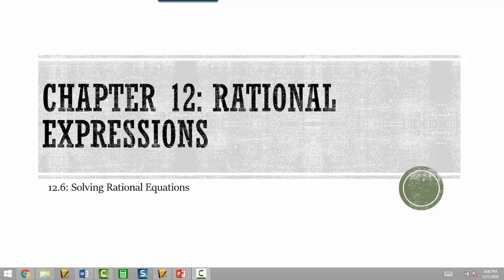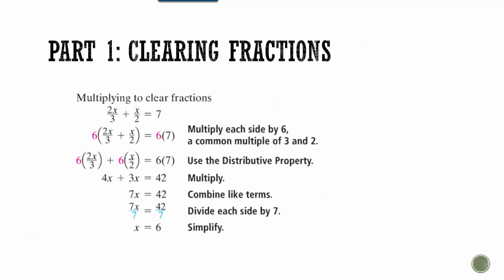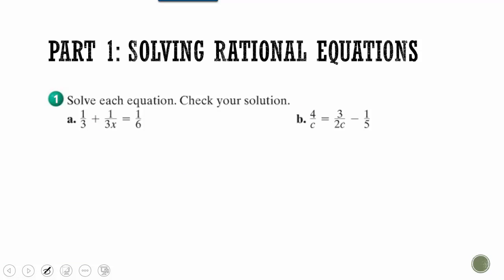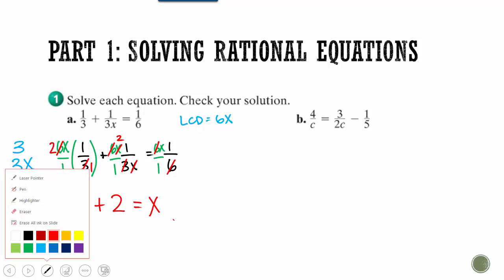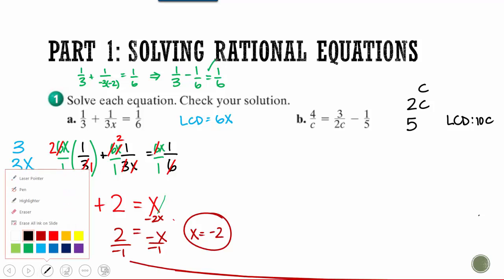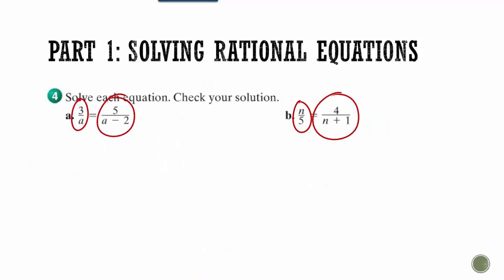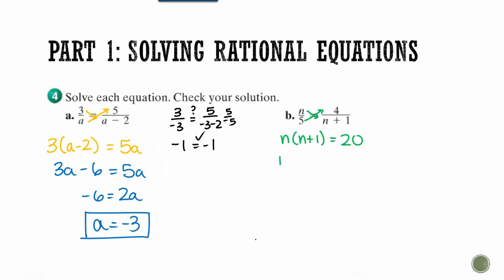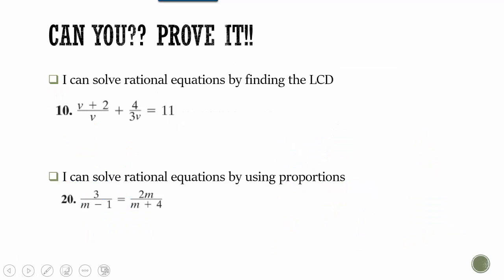Algebra 1- Section 12.6: Solving Rational Equations